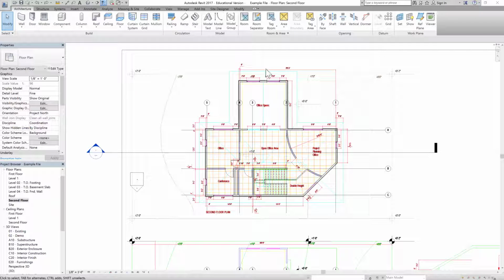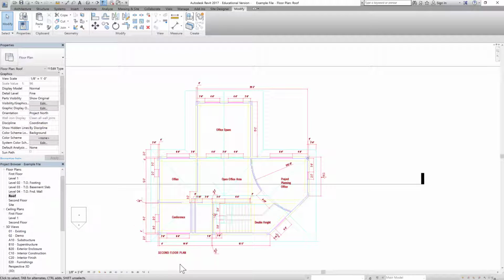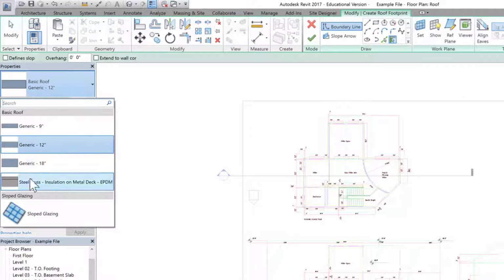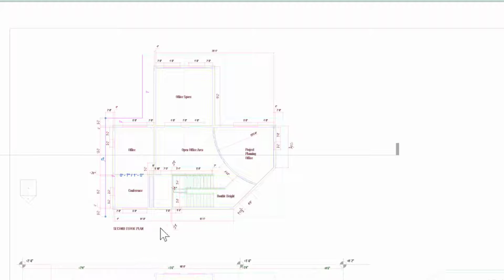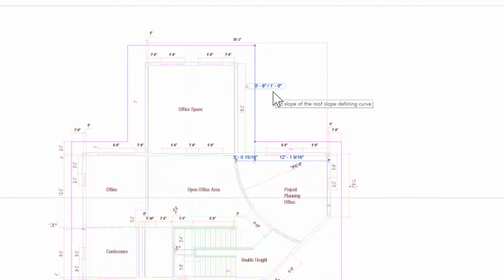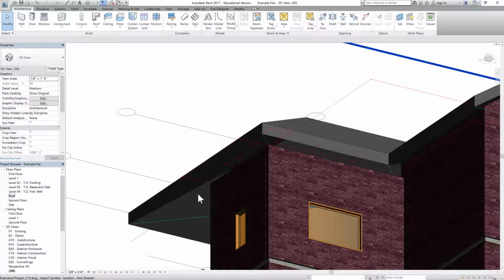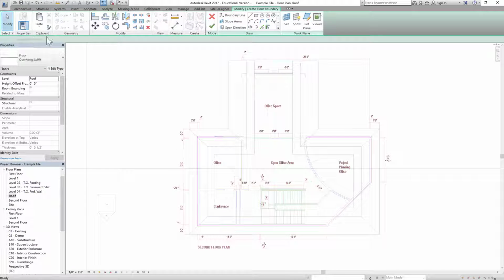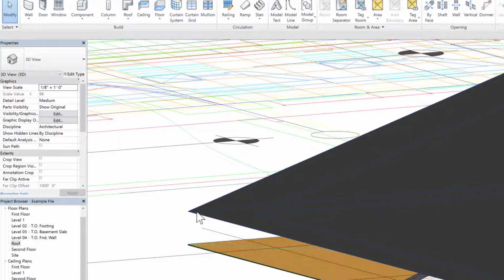Revit 2017 Tutorials: Beginner-Modeling Roof By Footprint